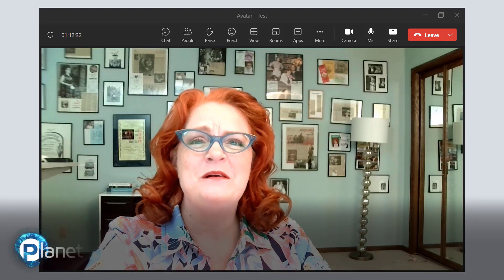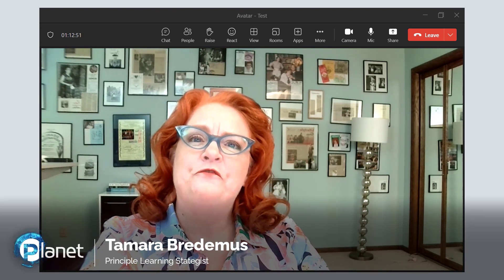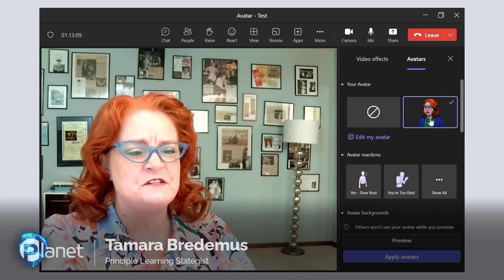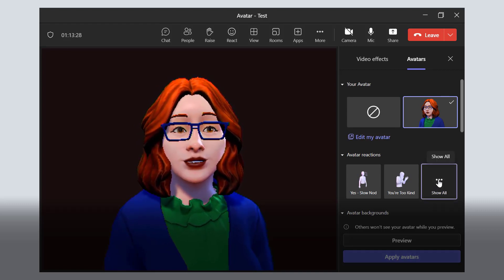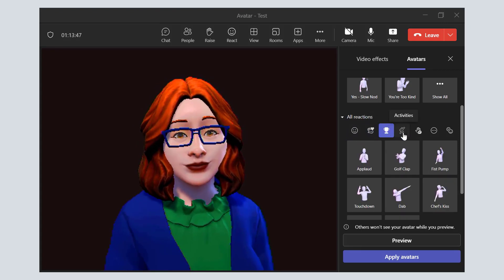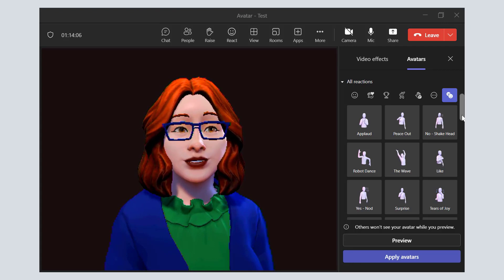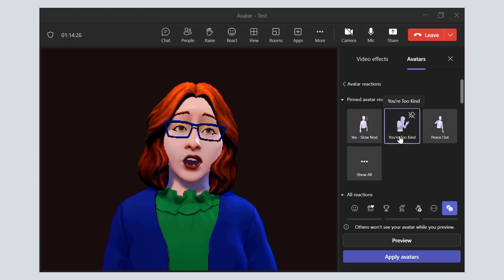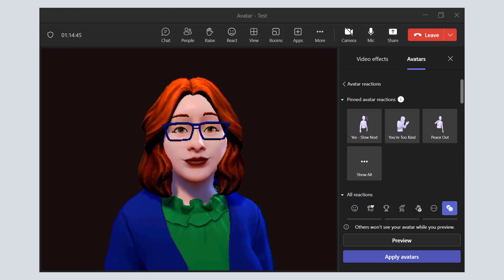Make Teams Meetings More Interactive w/ Microsoft Teams Avatar Reactions – Evolve 365 Tips & Tricks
Microsoft Teams Avatar Reactions feature will revolutionize the landscape of your remote collaboration and team meetings. The impactful feature will help you avoid fatigue, encourage active participation and build connections within your Teams meeting. Tamara Bredemus is an Evolve 365 Principle Learning Strategist at Planet Technologies, and she will walk you through how you can add a refreshing switch up to your meetings with Avatar reactions.